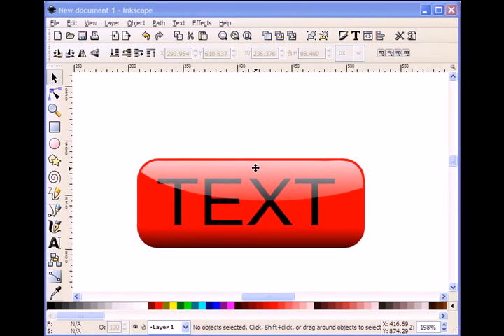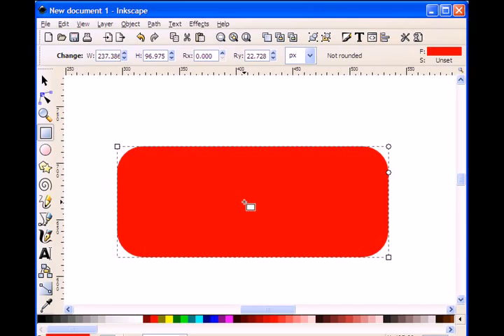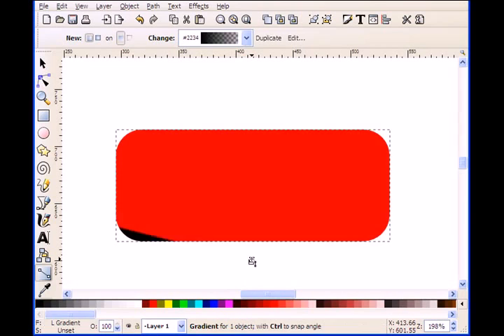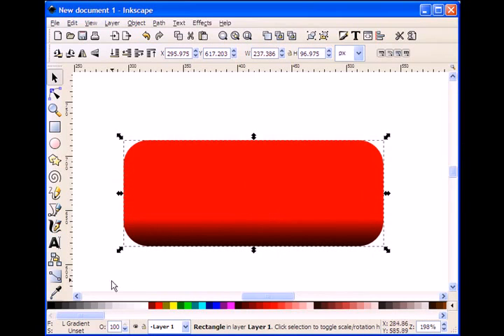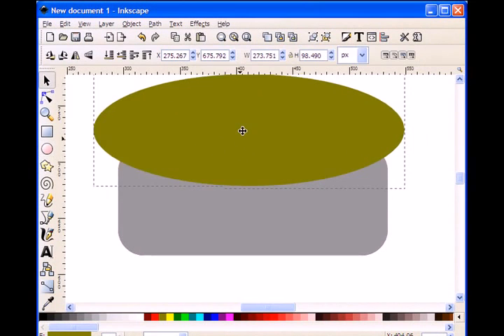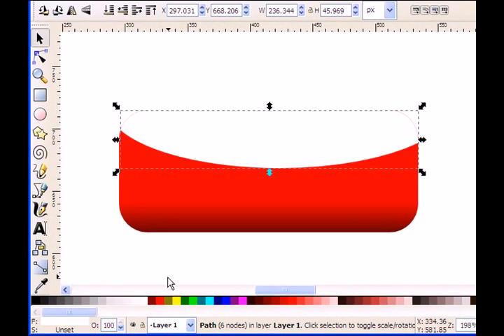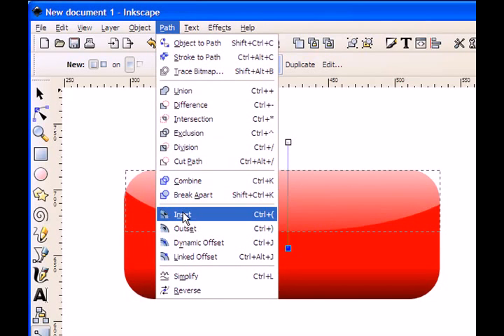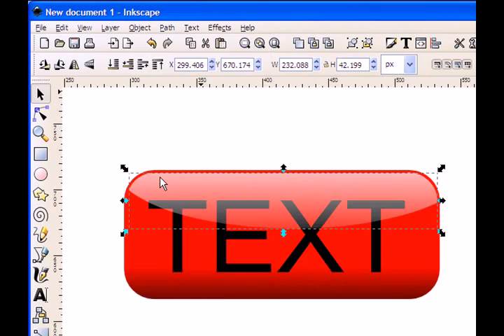Inkscape Tutorial Shiny Button